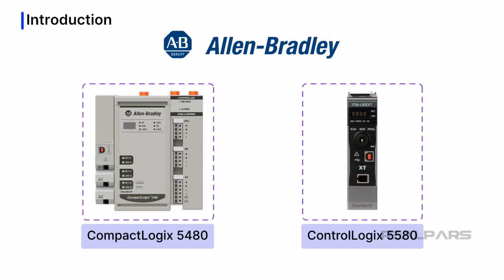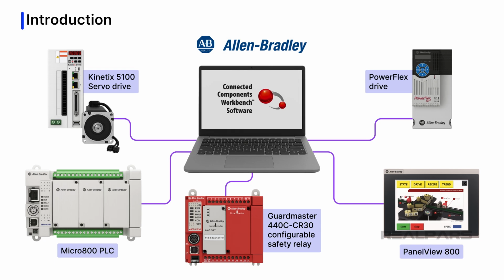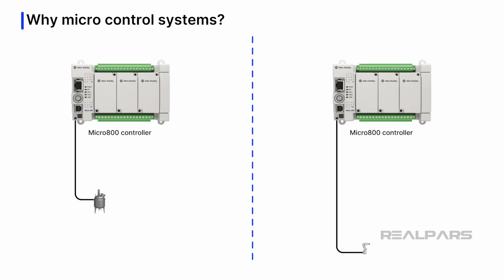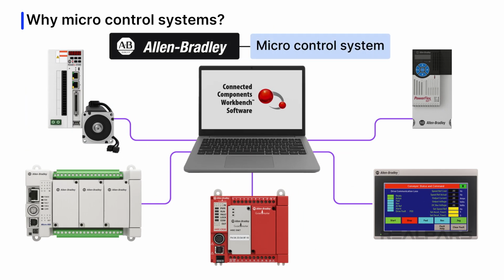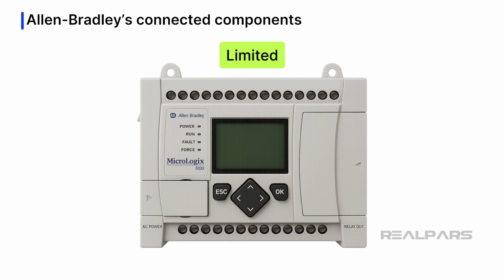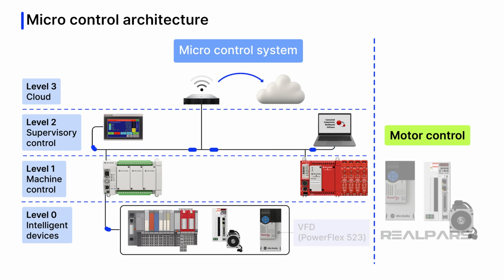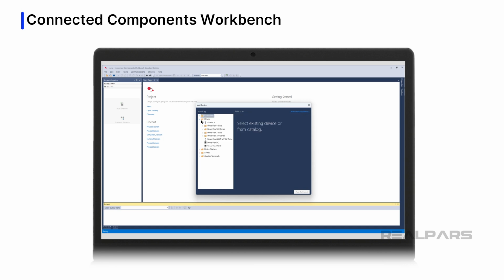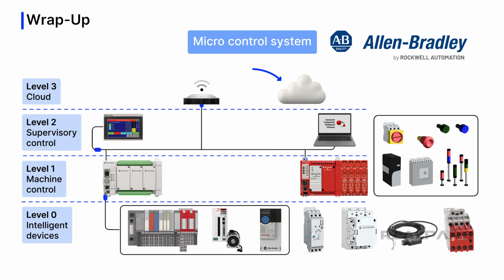Allen-Bradley Micro Control Systems Explained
⌚Timestamps:
00:00 - Intro
01:31 - Why Micro Control Systems?
02:46 - Allen-Bradley’s Connected Components
03:57 - Micro Control Architecture
05:14 - Connected Components Workbench
05:55 - Wrap-Up

In this video, we introduce Allen-Bradley’s micro control portfolio, called Connected Components—a set of low-cost products that integrate easily. You’ll learn about Micro800 PLCs, PanelView800 HMIs, PowerFlex drives, Kinetix servo drives, and configurable safety relays. Micro control is a fast-growing area for both Rockwell Automation and PLC programmers.